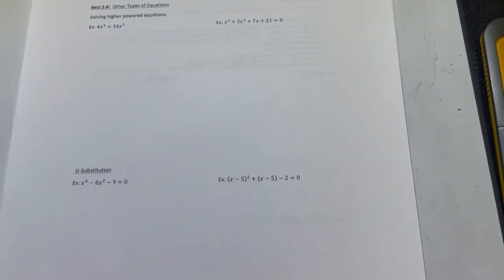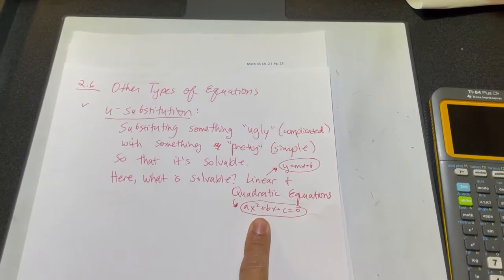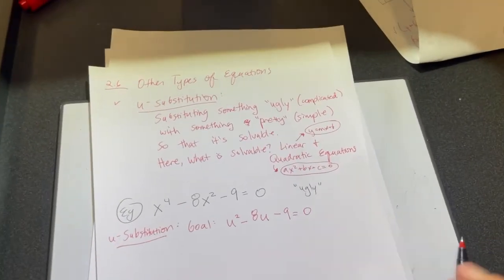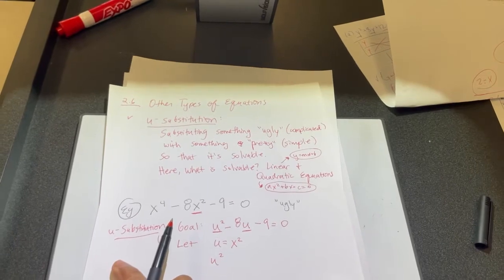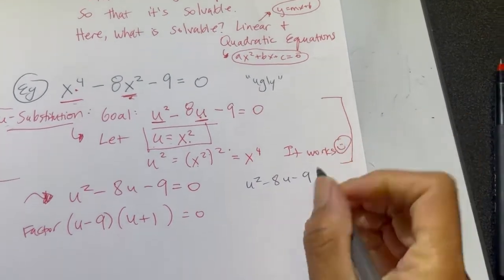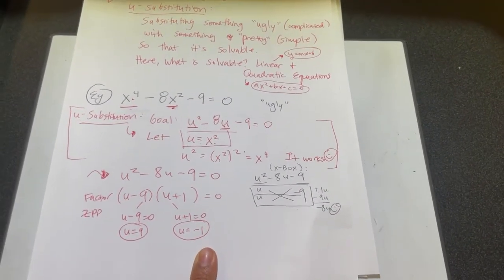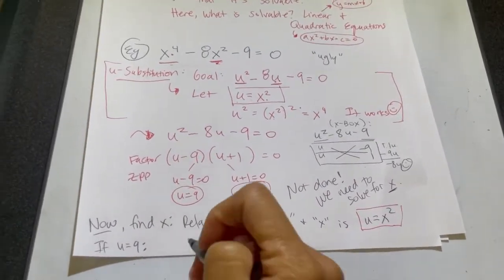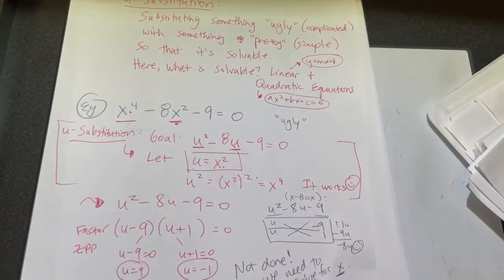Solving Quadratic-Like Equation using U-Substitution